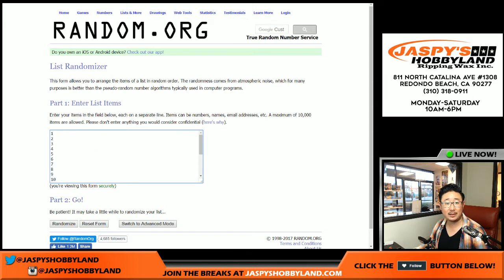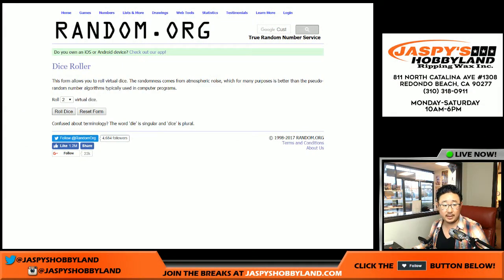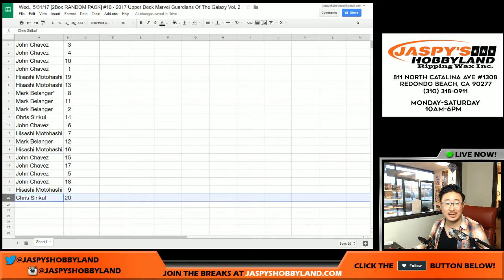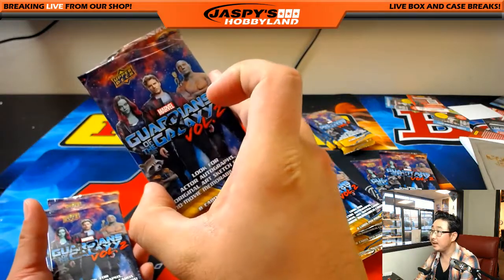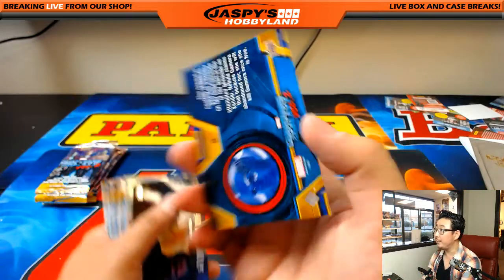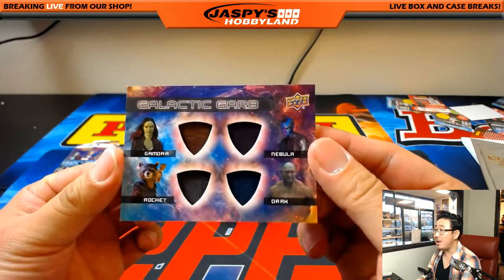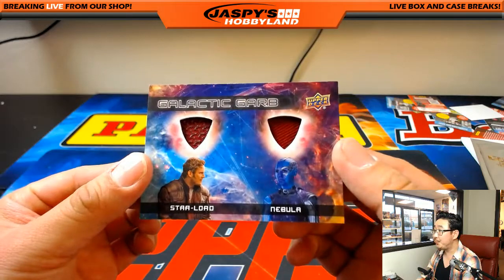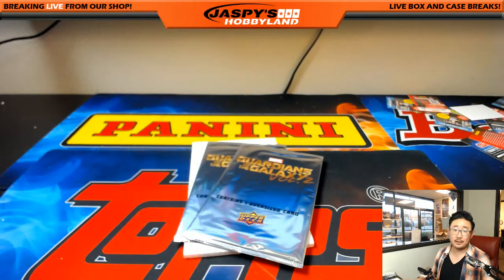Wed., 5/31/17 [2Box RANDOM PACK] #10 - 2017 Upper Deck Marvel Guardians Of The Galaxy Vol. 2